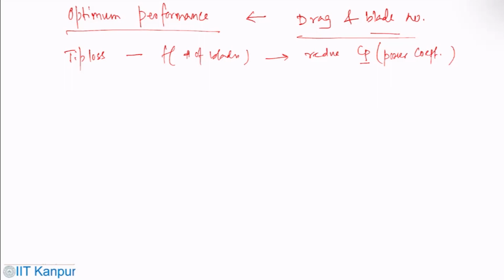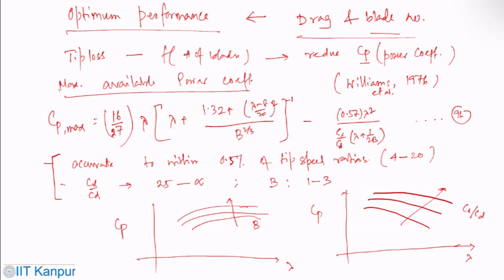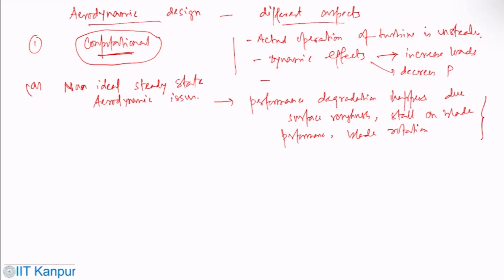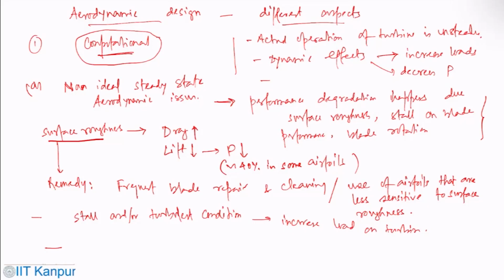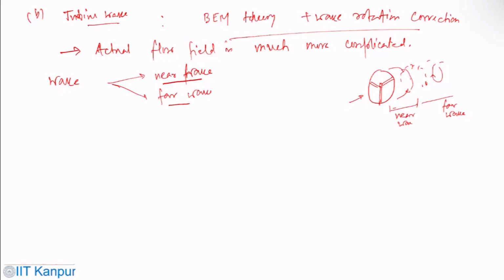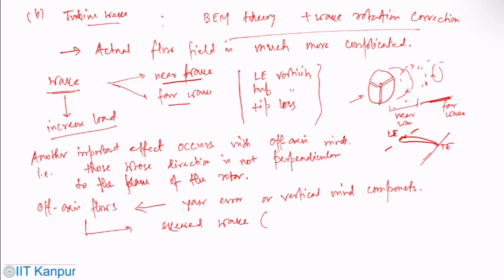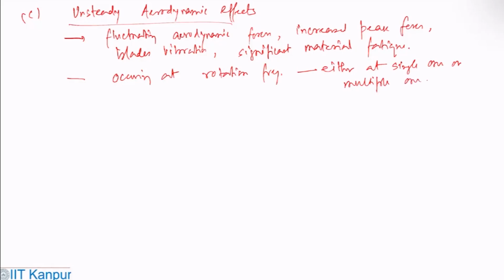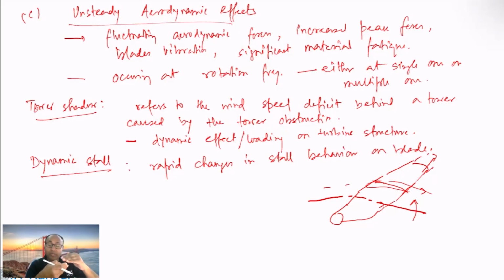Lecture 34: HAWT optimum performance analysis